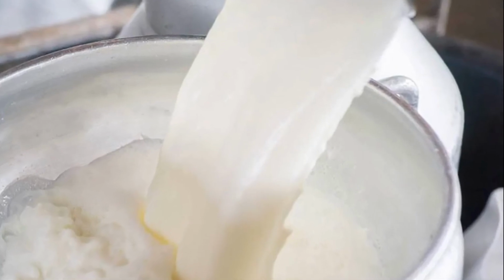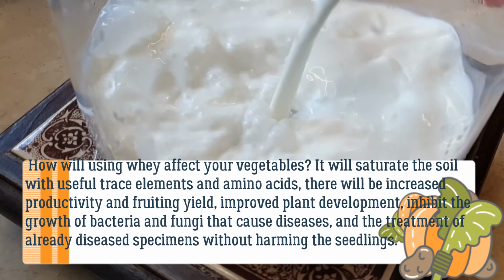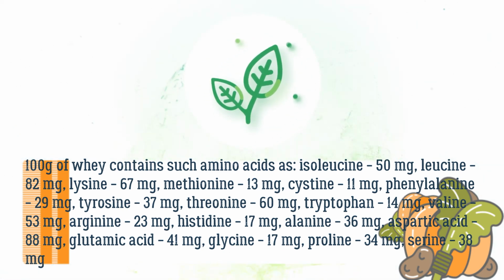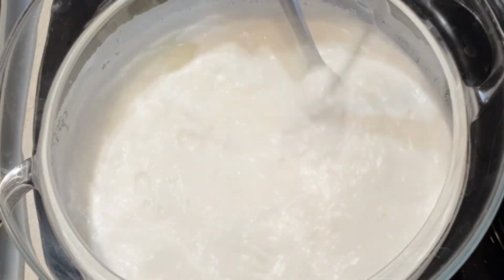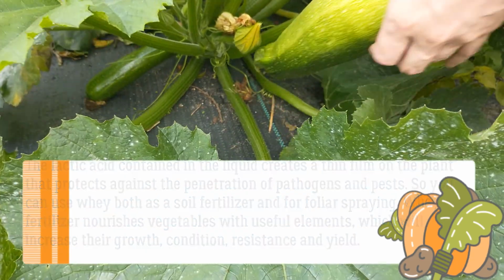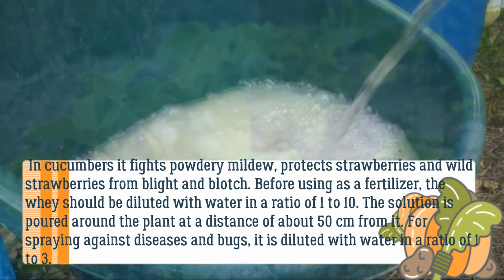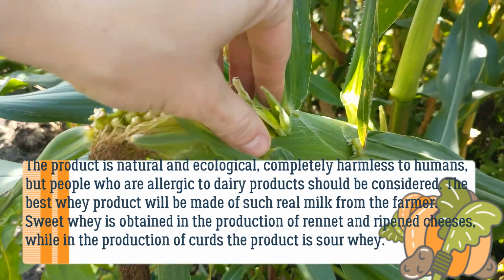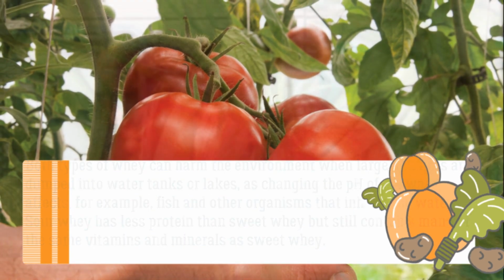[ENG] Gardener's Secrets. Whey as a fertilizer, growth stimulator and spray fungi, pests, viruses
Do you have any whey left after cheese making? It is the gardener's secret weapon in the fight against diseases and pests of vegetables, as well as a fertilizer full of micro and macro elements that stimulate growth and production.

You will get access to special emoticons, stickers and a special badge that will be displayed next to your name in the comments, depending on your status, it will change. You can unsubscribe from the channel at any time.